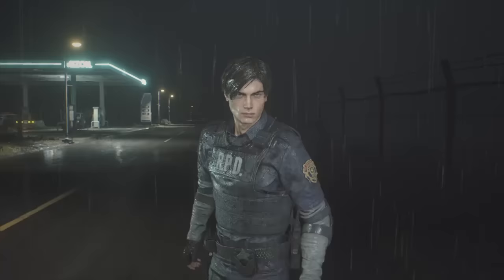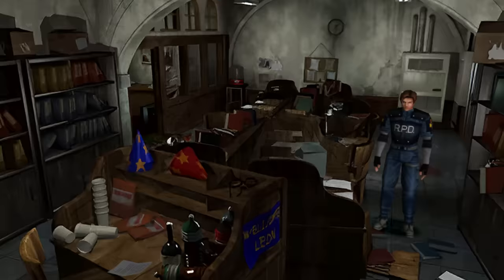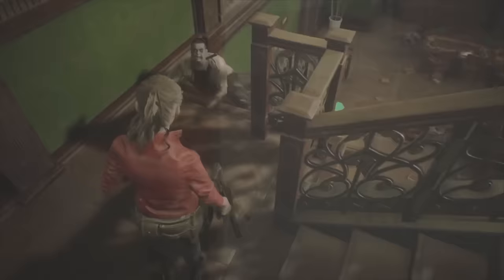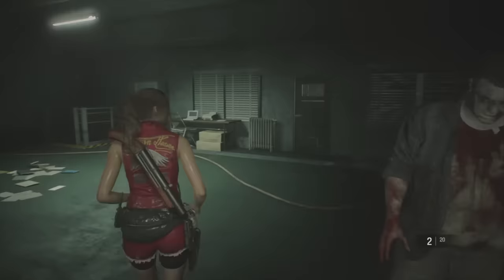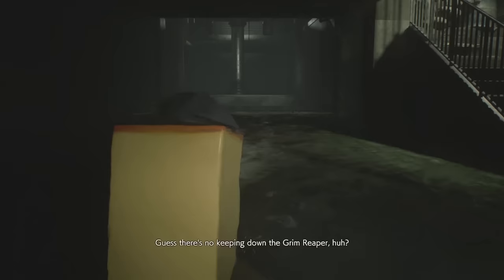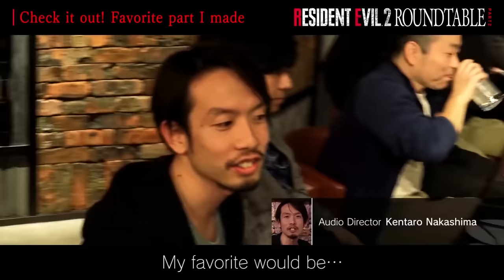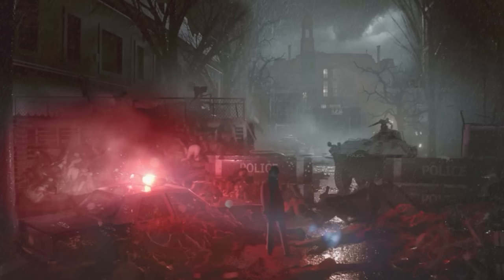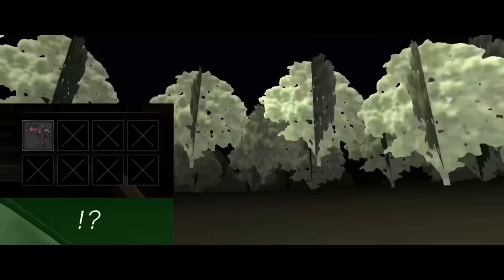Top 10 Resident Evil 2 Remake Secrets and Easter Eggs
From falling through the floor to Claire and Leon coop, this was everything I could find! Gearing up for R3make and very happy with this list and hope you guys enjoy it!